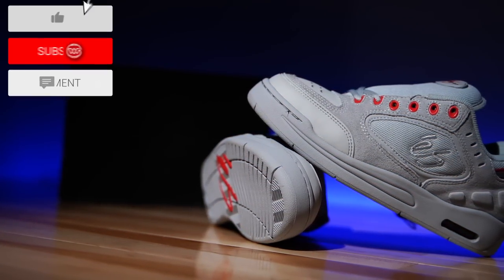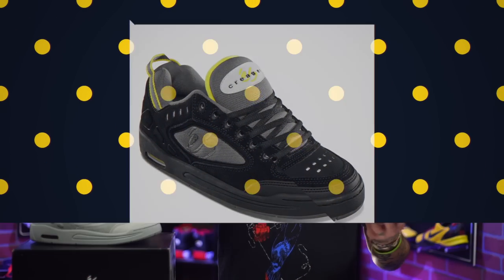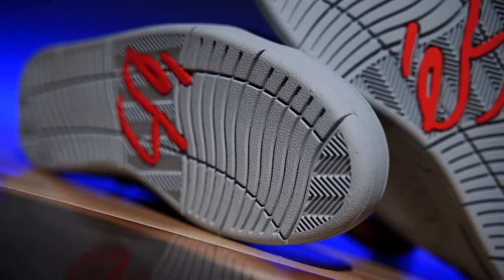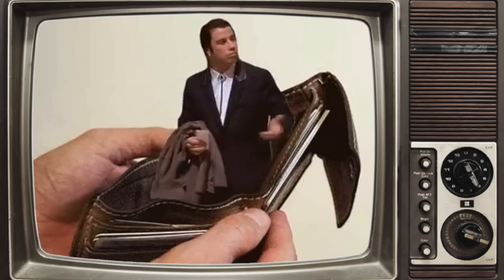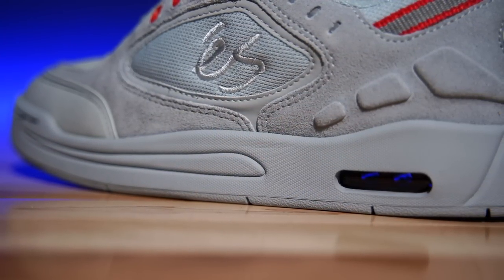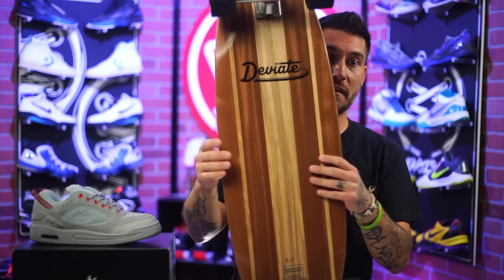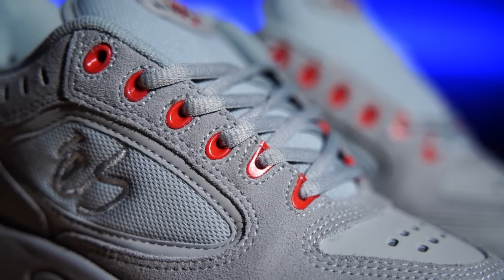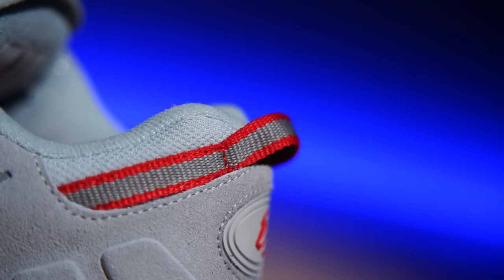eS Creager Reissue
Hey Guys! Today we take a detailed look and review at one of my favorite pickups of the year so far: The eS Creager reissue!